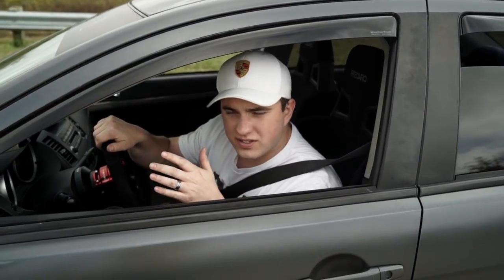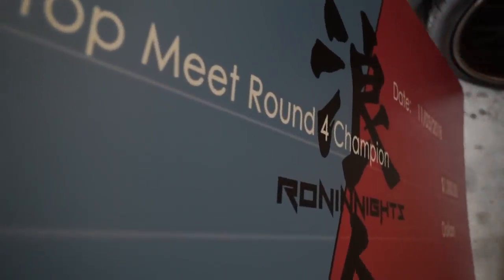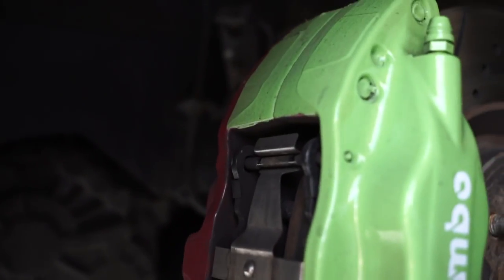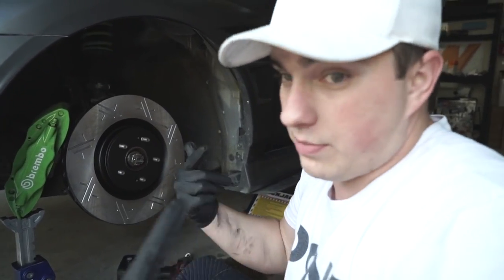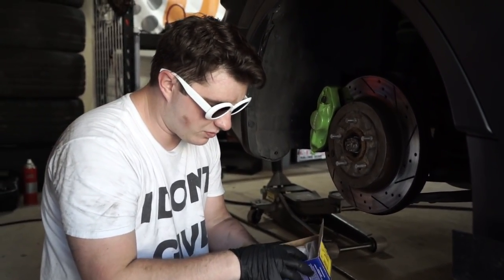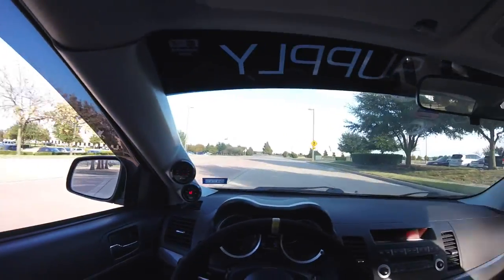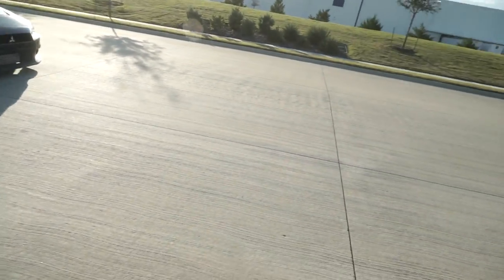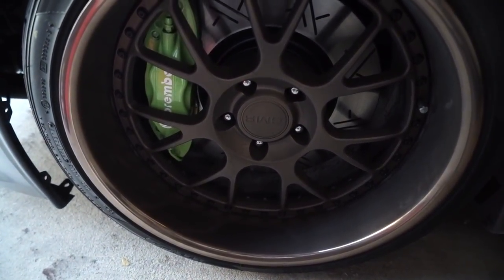CUSTOM brakes for the Evo X that are cooler than yours